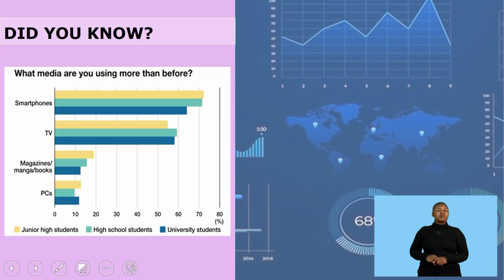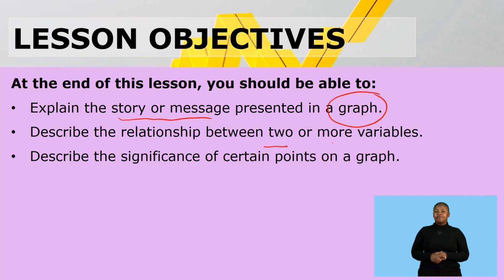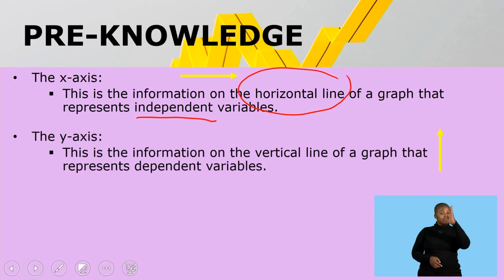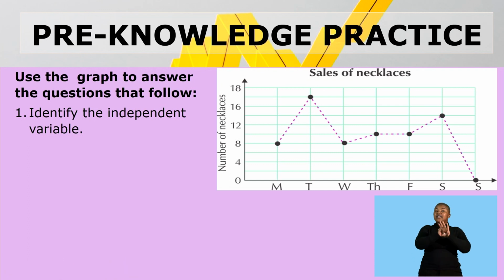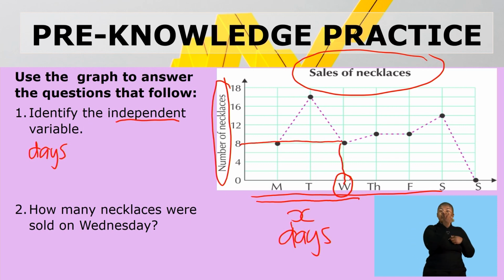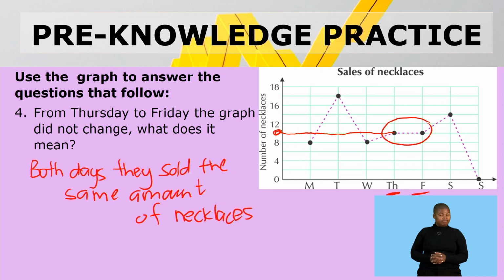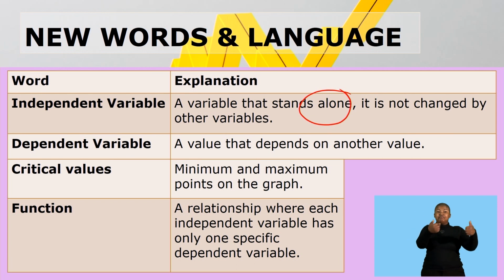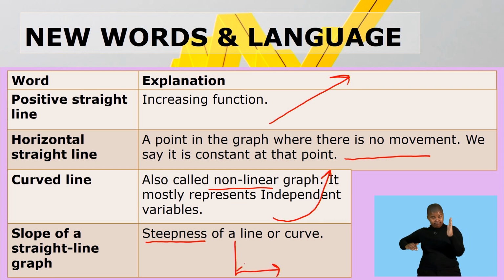Maths Literacy Grade 11 Graphs That Tell a Story Video 1 Segment 1